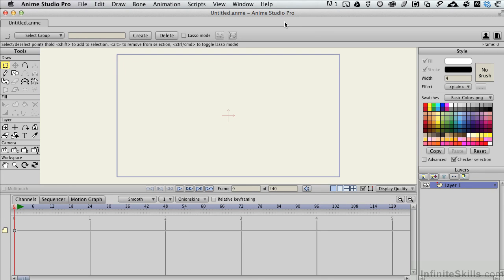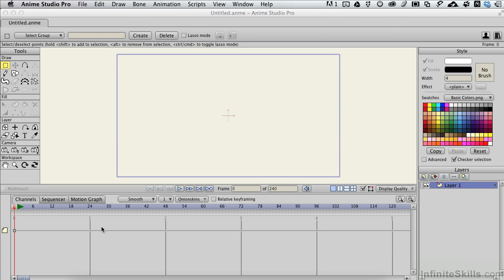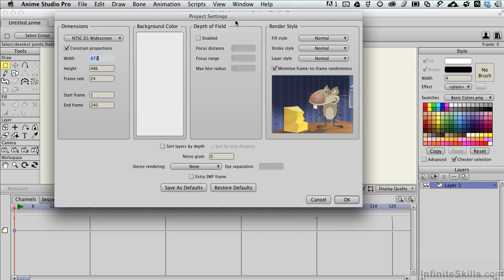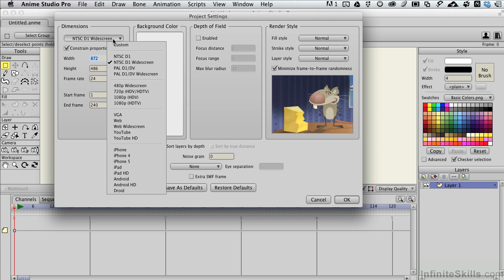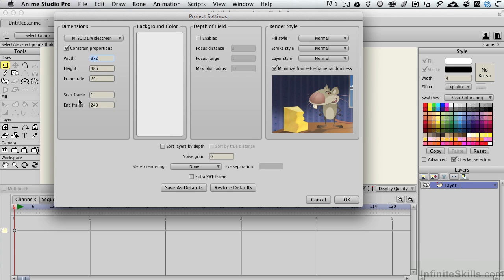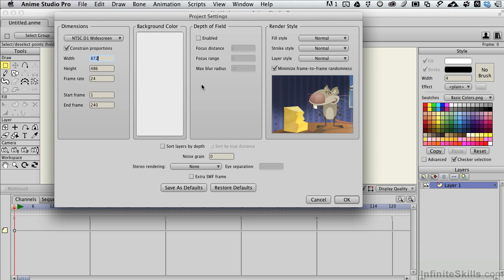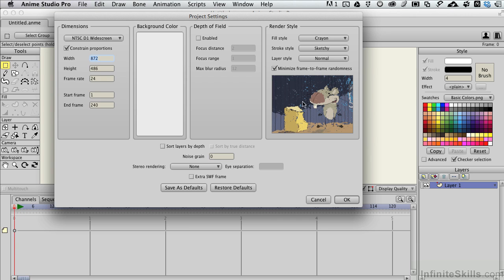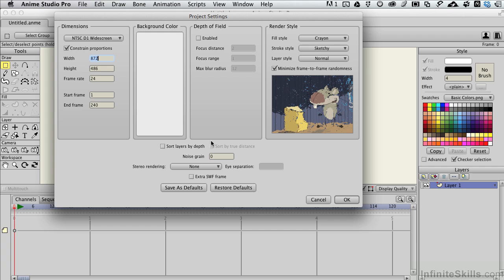Anime Studio Pro 10 Tutorial | Project Settings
Want all of our free Anime Studio Pro training videos? Visit our Learning Library, which features all of our training courses and tutorials

More details on this Anime Studio Pro 10 training can be seen This clip is one example from the complete course. For more free Anime Studio Pro tutorials please visit our main website. YouTube